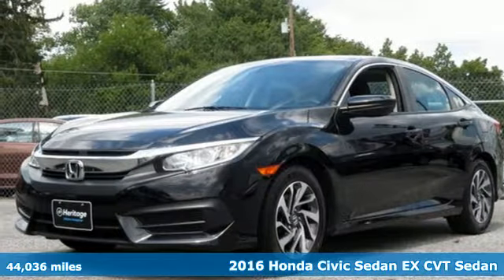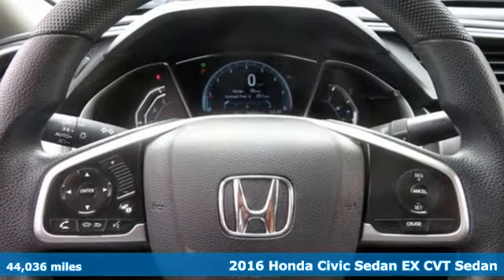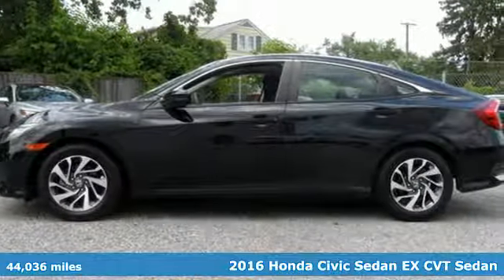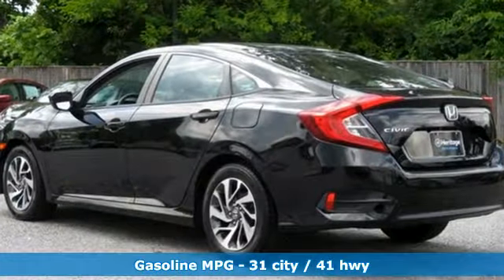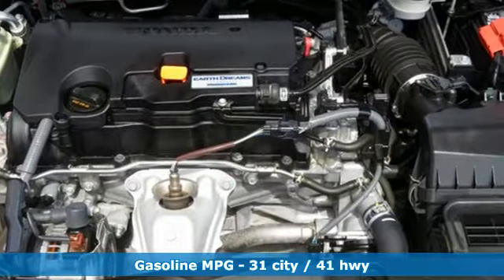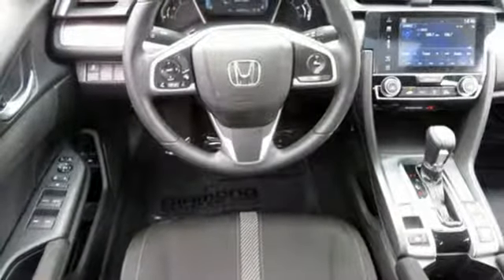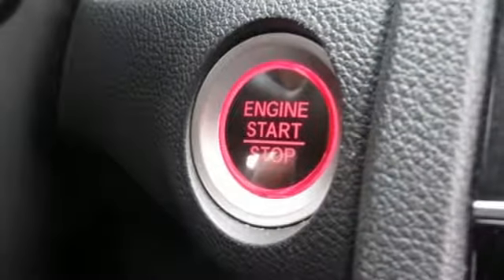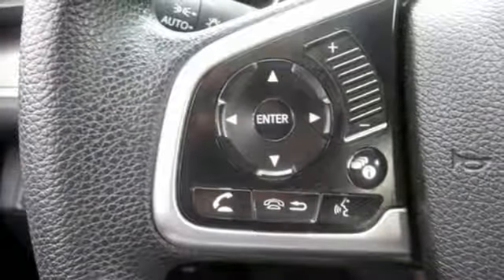2016 Honda Civic Baltimore MD Parkville, MD OU053277 - SOLD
Year: 2016
Make: Honda
Model: Civic
Trim: EX
Engine: 2.0L I4 DOHC 16V i-VTEC
Transmission: CVT
Color: Black
Mileage: 44036
Stock #: OU053277
VIN: 19XFC2F75GE053277
JUST ARRIVED. PENDING INSPECTION. Clean CARFAX. Crystal Black Pearl 2016 Honda Civic EX FWD CVT 2.0L I4 DOHC 16V i-VTECbrbrRecent Arrival! 31/41 City/Highway MPGbrbrAwards:br * 2016 IIHS Top Safety Pick+ (When equipped with honda sensing) * NACTOY 2016 North American Car of the Year * 2016 KBB.com Brand Image Awardsbr2016 Kelley Blue Book Brand Image Awards are based on the Brand Watch(tm) study from Kelley Blue Book Market Intelligence. Award calculated among non-luxury shoppers. Kelley Blue Book is a registered trademark of Kelley Blue Book Co., Inc.brbrbr*Your additional costs are sales tax, tag and title fees for the state in which the vehicle will be registered, any dealer-installed options (if applicable) and a $299 dealer processing fee (not required by law). Prices are subject to change, and prior sales are excluded from these offers. While every reasonable effort is made to ensure the accuracy of this information, we are not responsible for any errors or omissions contained on these pages. Please verify any information in question with the dealer.

Address:
9215 Harford Rd